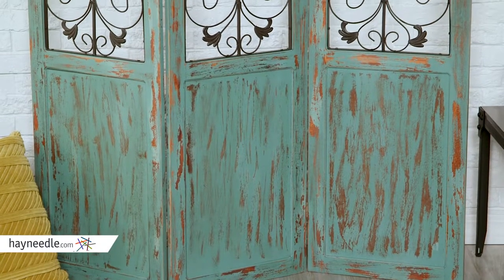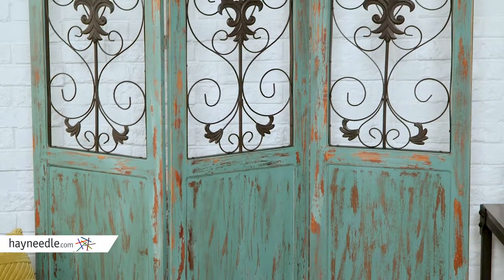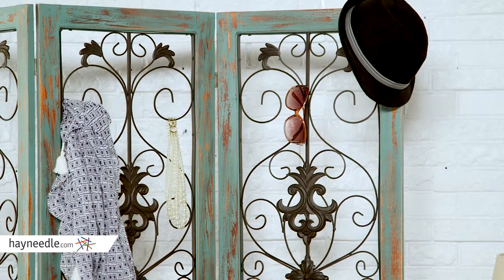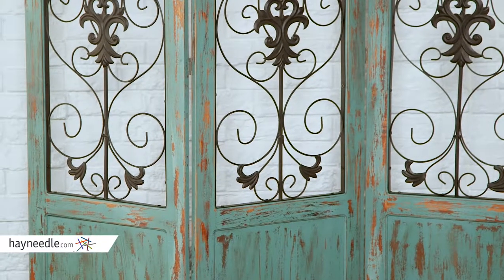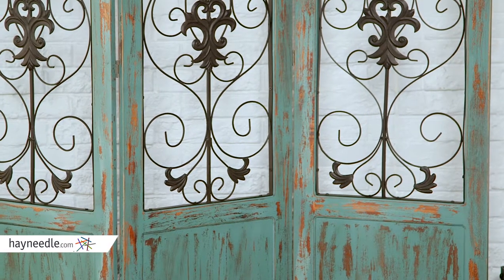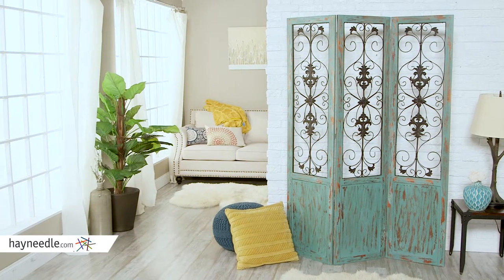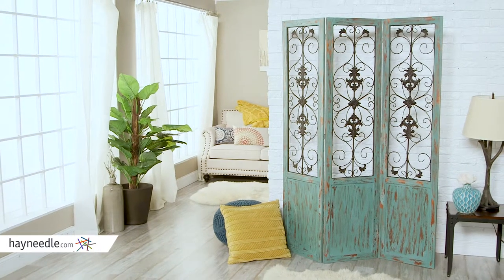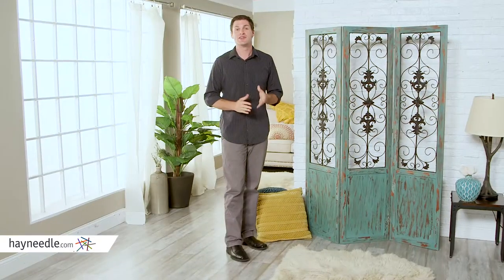Belham Living Versailles Room Divider - Product Review Video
For more details or to shop this Belham Living room divider visit Hayneedle

To view our full assortment of room dividers, visit Hayneedle